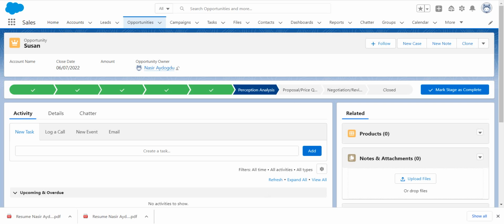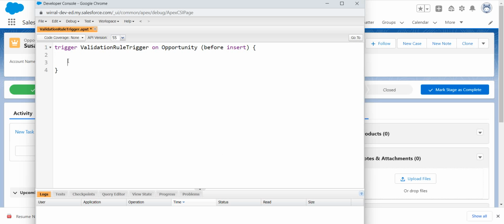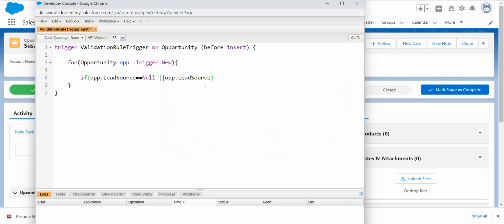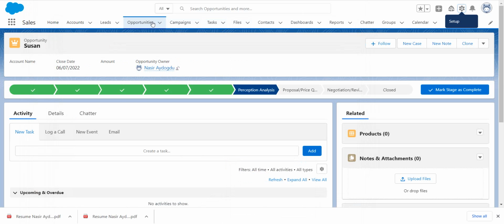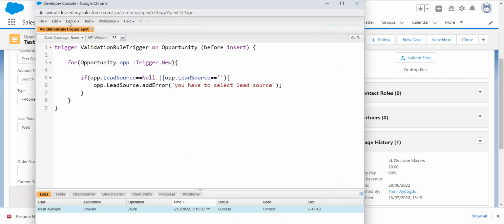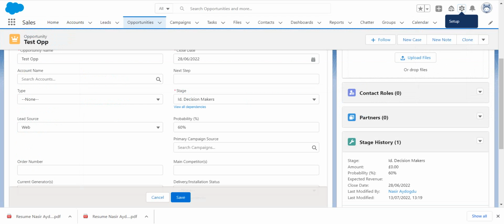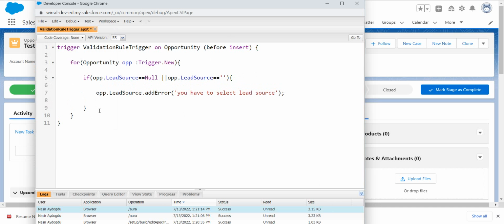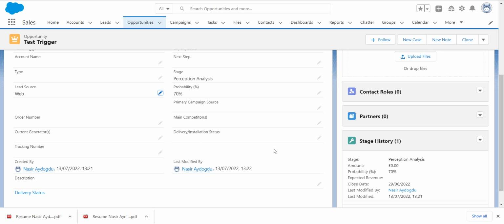Validation Rule by Triggers ||06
Validation Rule by Triggers  addError method